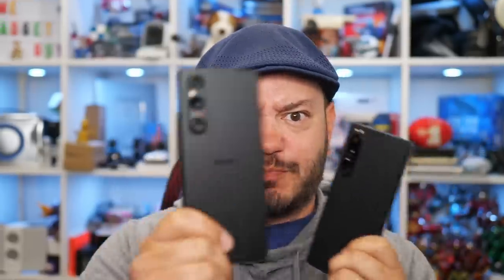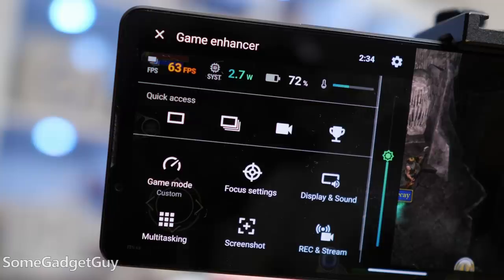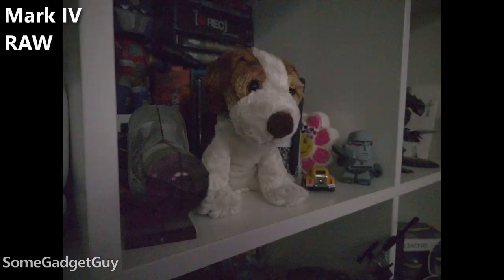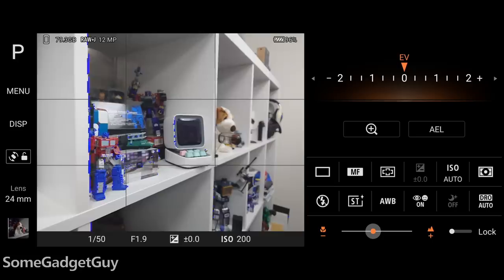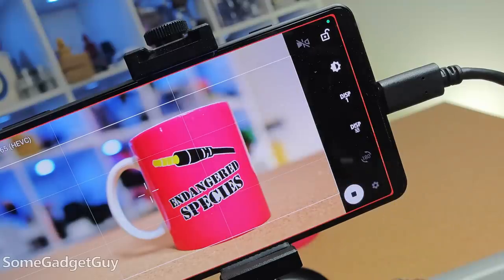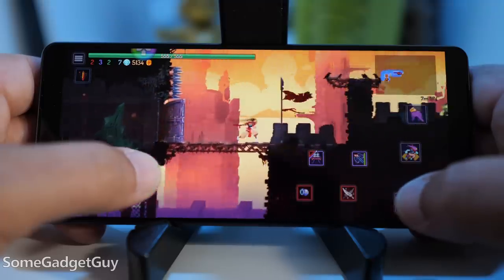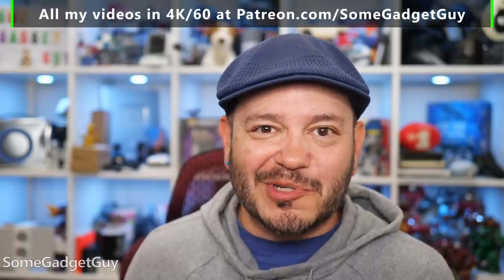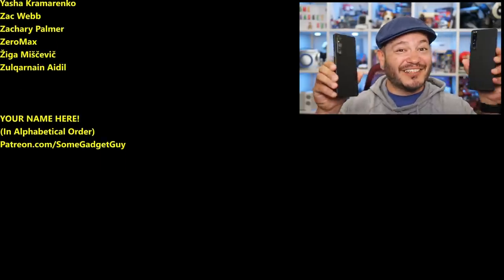Sony XPERIA 1 V vs XPERIA 1 IV: A Worthy One-Year Upgrade?